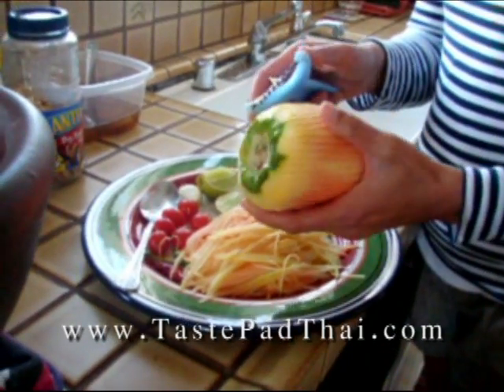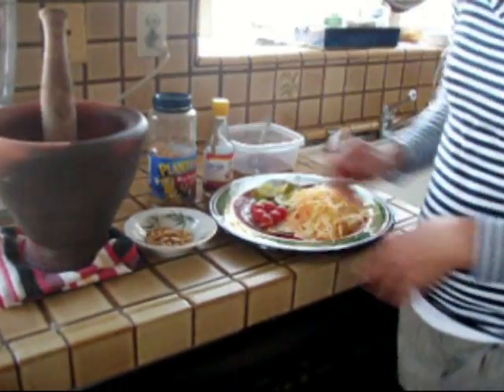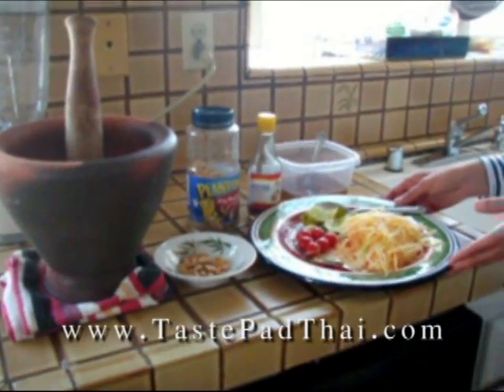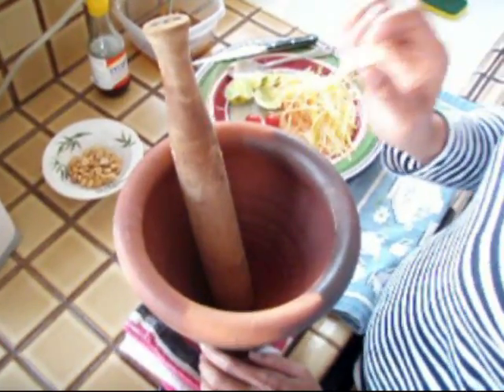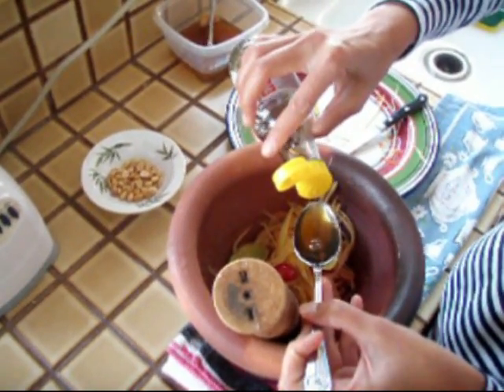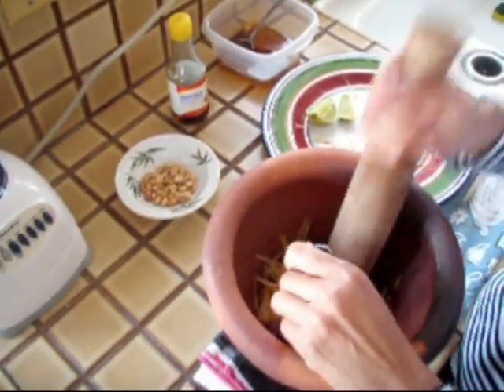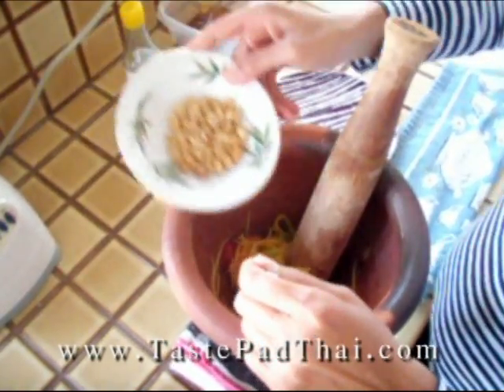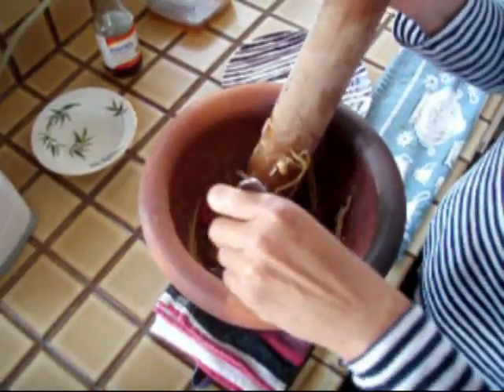Papaya Salad Recipe | Som Tum | Healthy Salad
Diet and Healthy Salad! Green Papaya Salad. Simple ingredients, easy and quick to make. You can pretty much use any vegetable; carrots, cucumber, beans -- vegetables that have a crunch to it. Traditionally made with green papaya, this is one salad that really packs a flavor punch. Having a balance of sour, salty, spicy and a bit of sweetness is very important. You will need a Lao mortar and pestle to make papaya salad.